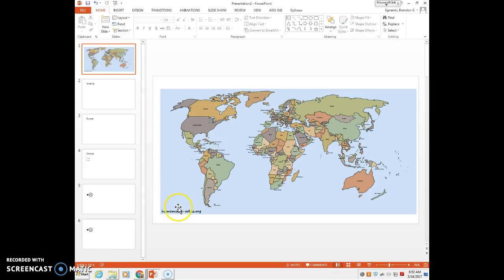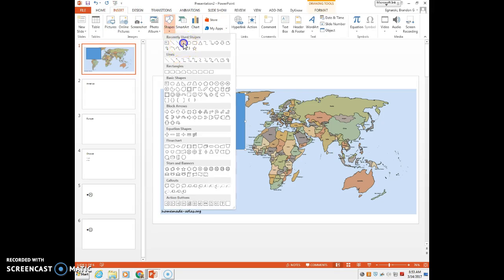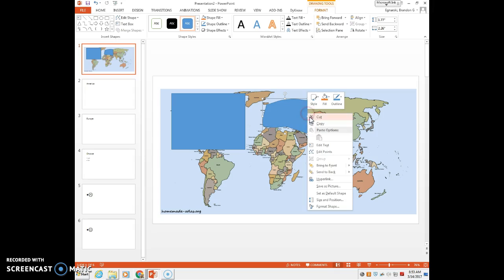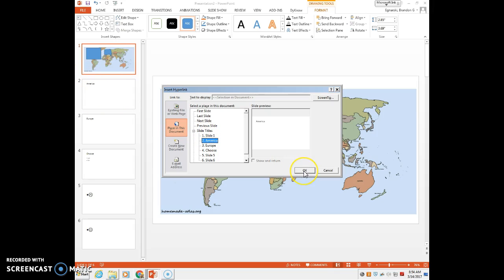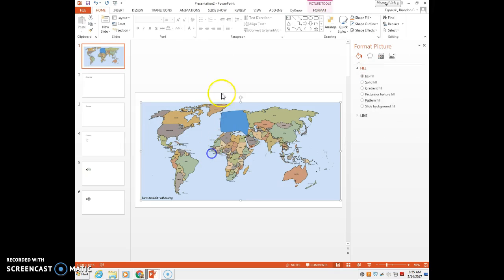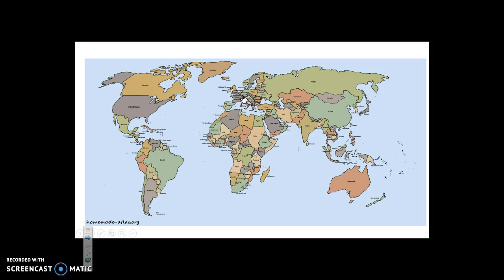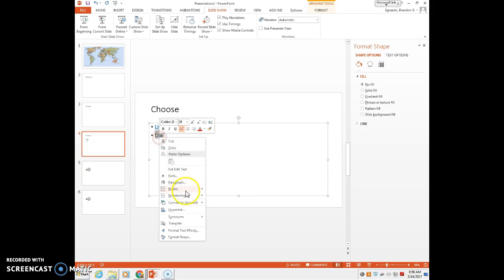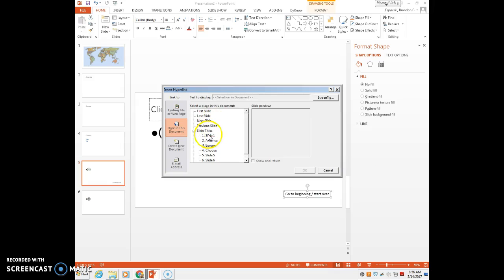Creating your own adventure with hyperlinks